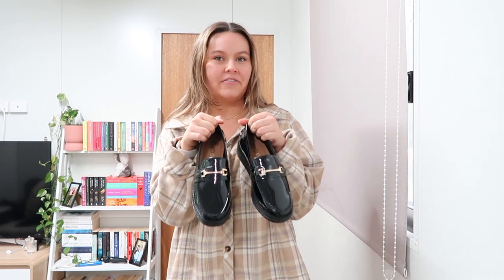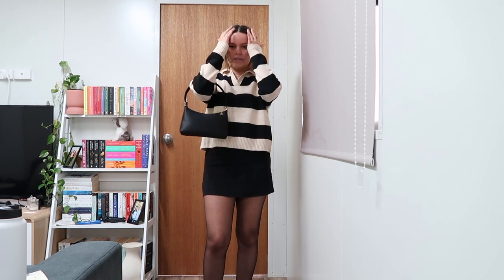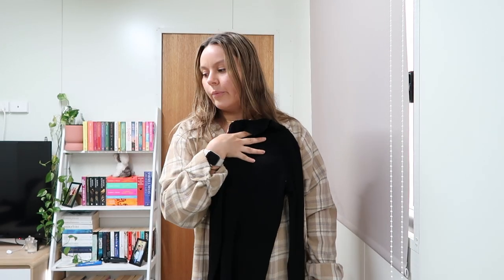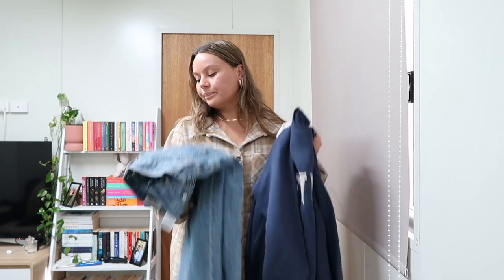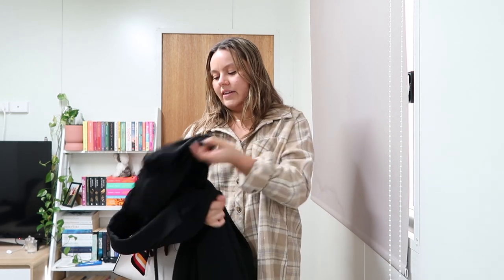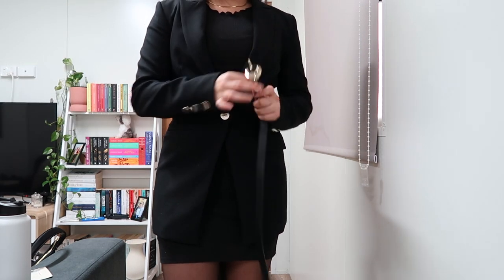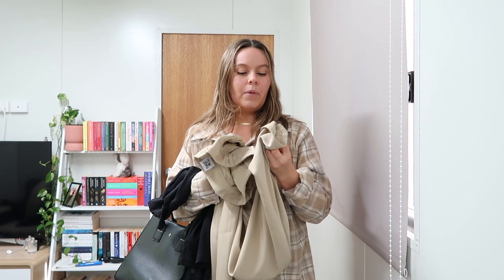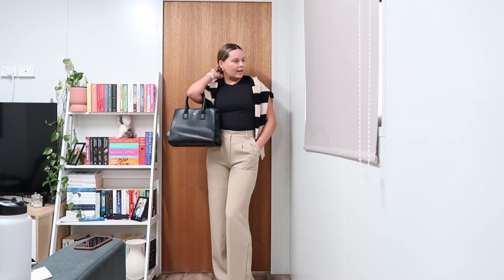5 Ways to Style Loafers | Chic & Preppy Aesthetic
Welcome to another Fashion Friday video! All pieces are linked below :)
Chels xx

All pieces linked below :)

- Santa Monica
- Rainy Days

Filmed on: Canon Powershot G7X Mark II & iPhone 11